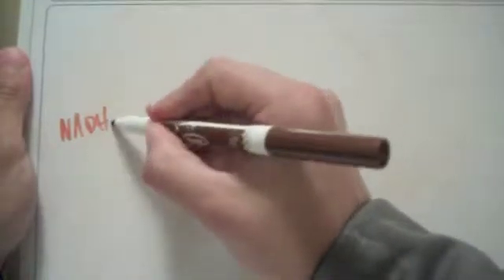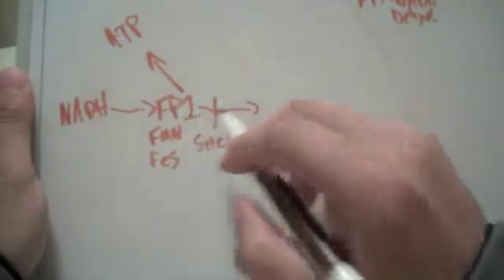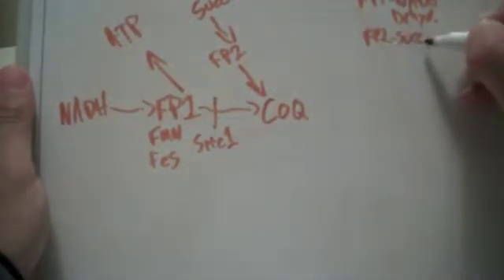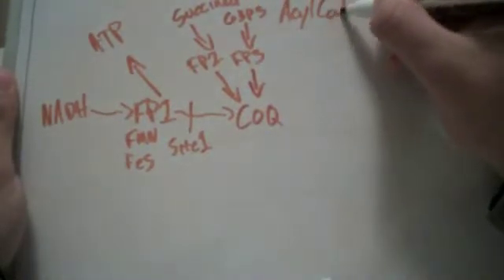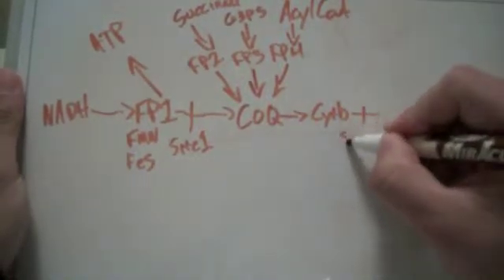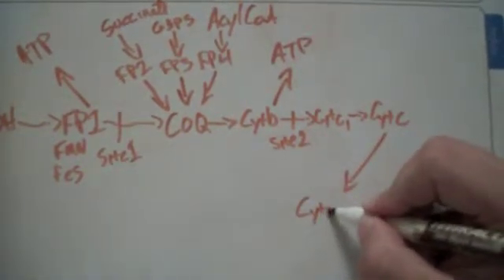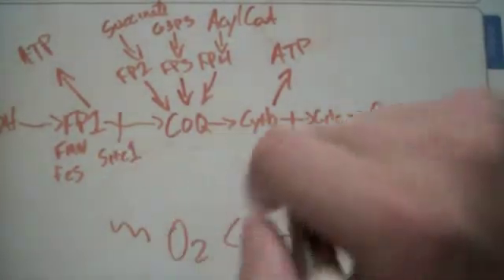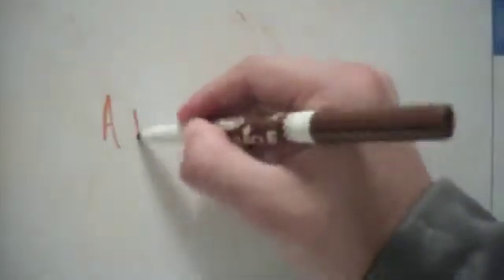Electron Transport Chain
FP1-NADH- Dehydrogenase
FP2-Succinate Dehydrogenase
FP3-Glycerol 3 phosphate Dehydrogenase
FP4-Acyl CoA dehydrogenase

Series of reactions that couple the transfer of electrons down a series of proteins and electron carriers to the movement of protons across the membrane to make a gradient to fuel the production of ATP